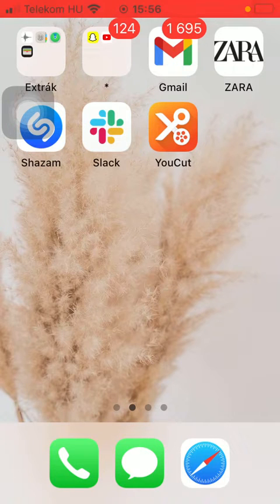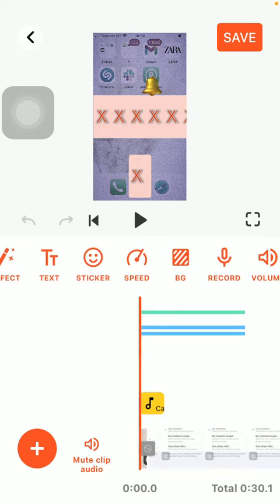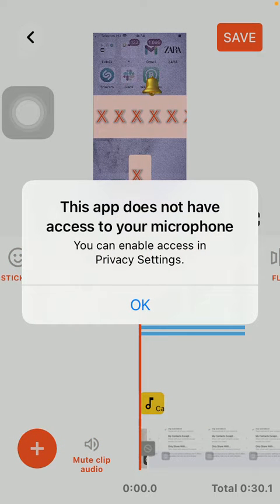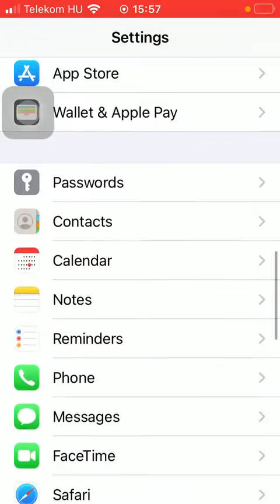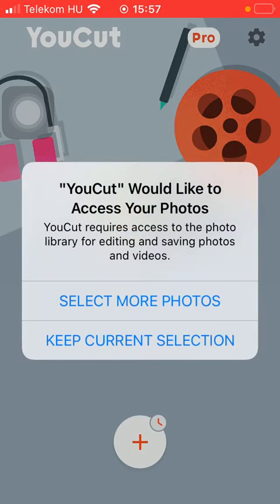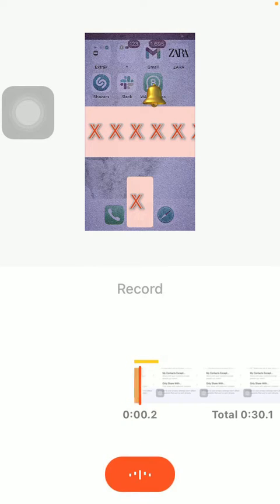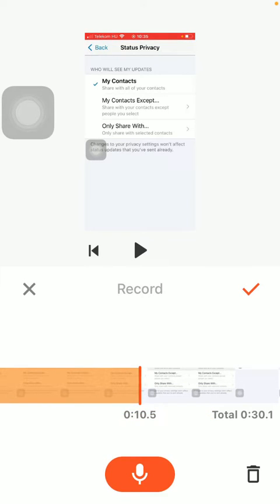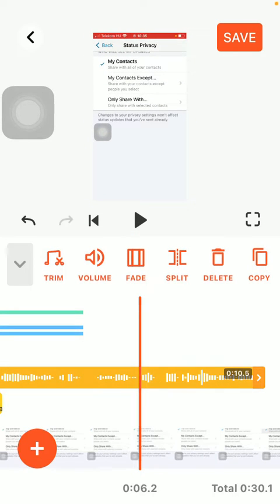How to add a recording to video on YouCut?